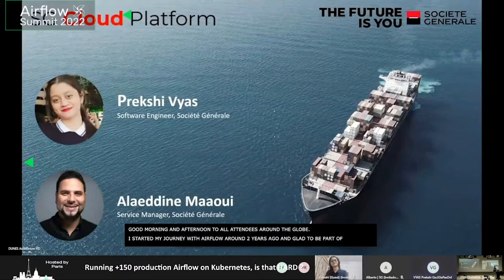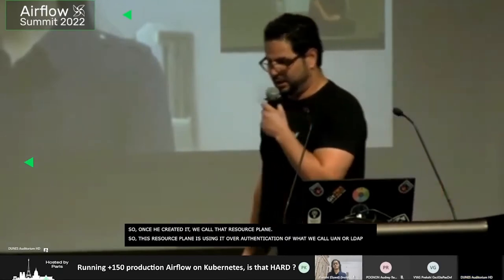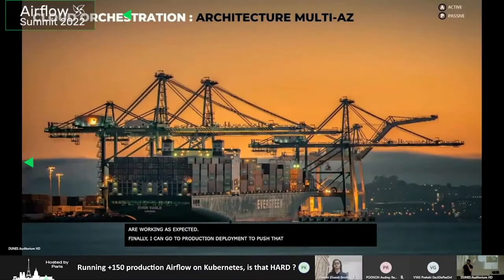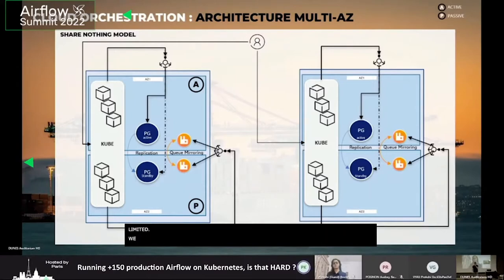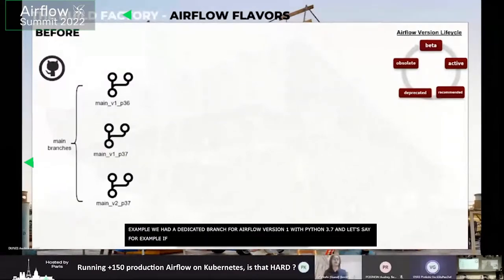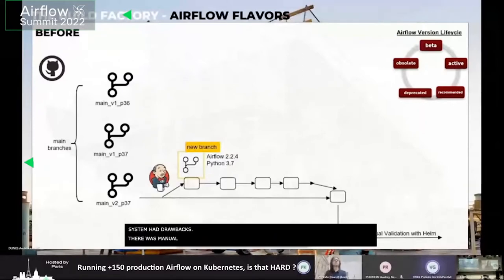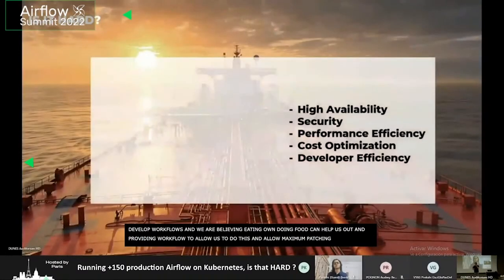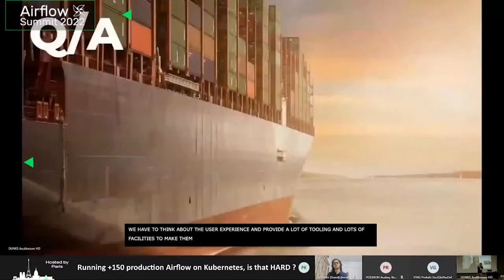Running +150 production Airflow on Kubernetes, is that HARD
Session presented by Alaeddine Maaoui & Prekshi Vyas at Airflow Summit 2022

This talk will cover the challenges we can face managing a large number of Airflow instances on private environment.

- Monitoring and metrics layers for production environment.
- Collecting and customizing logs.
- Resource consumption and green IT.
- Providing support for users and shared responsibility.
- Pain points